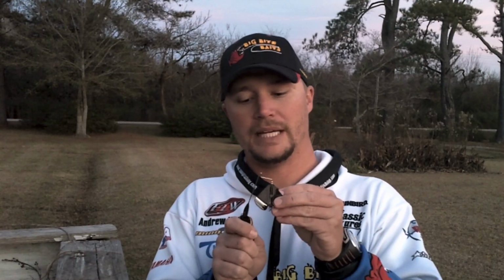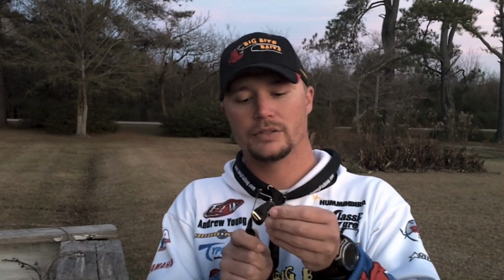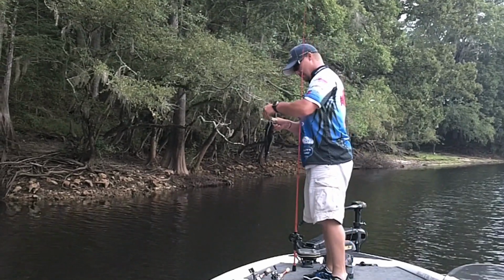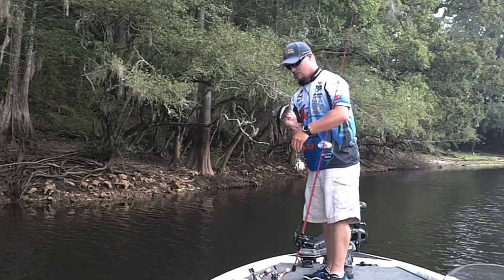Buzzbait Fishing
Buzzbait bass fishing tips